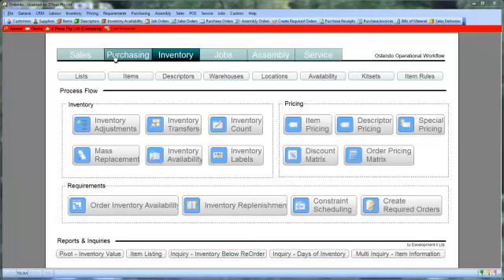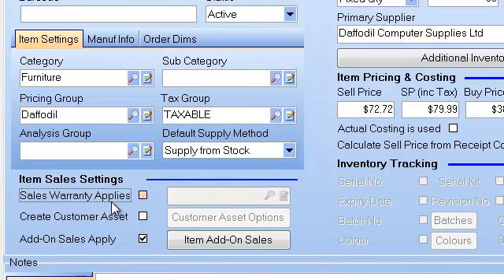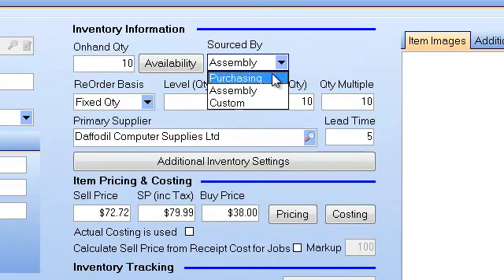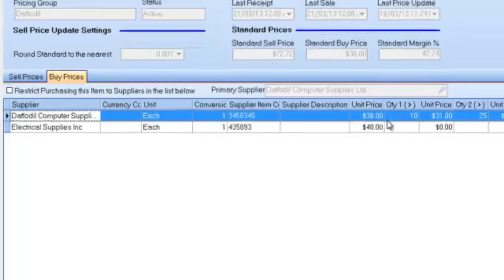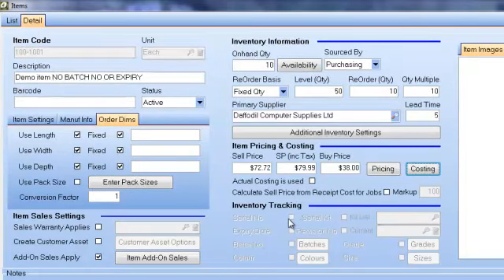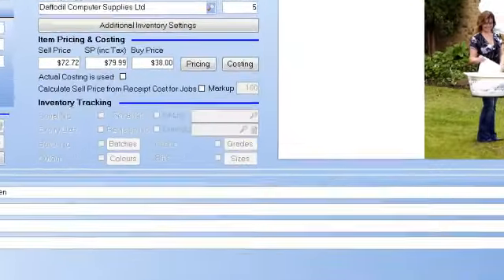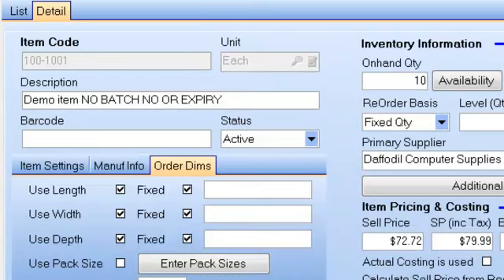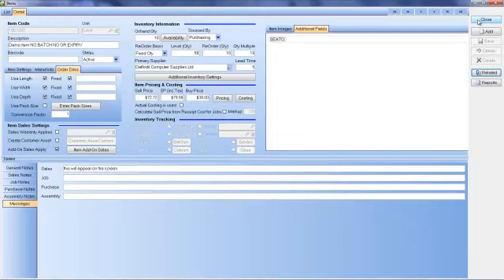Ostendo Inventory - an overview from 2 Peas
Ostendo is an add-on for MYOB, Quickbooks and Sage.  This video is a quick overview of the features of inventory in Ostendo.